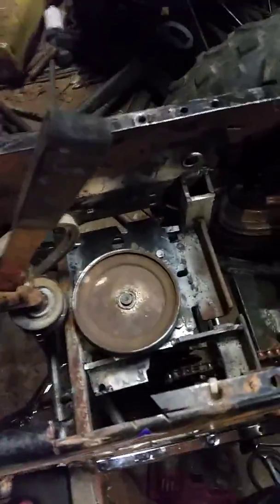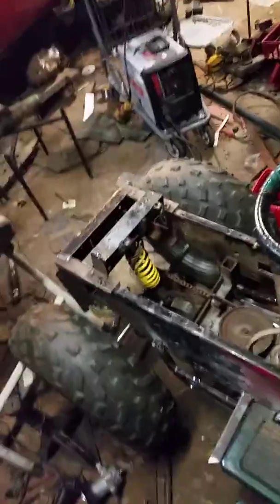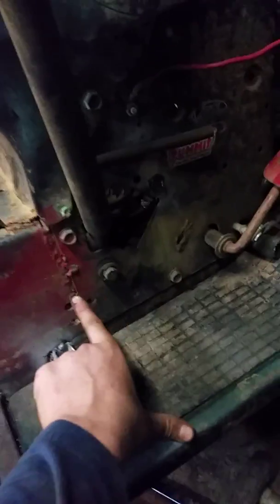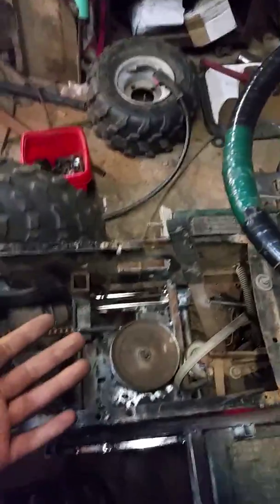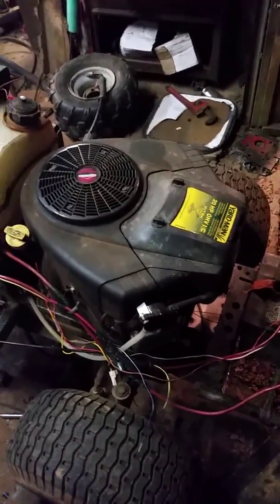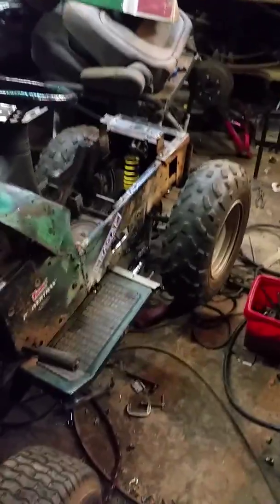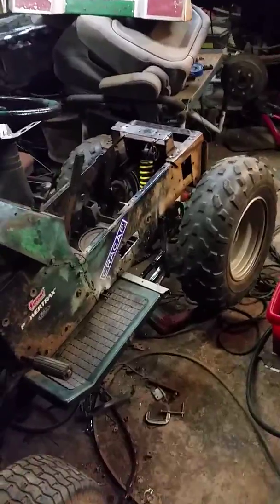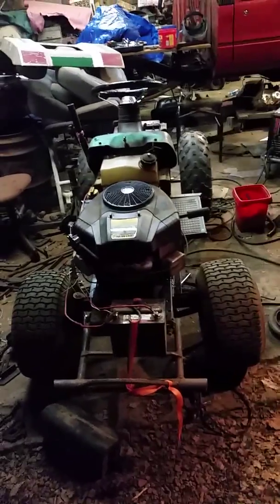Up dates on Meangreen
Look at what's happening to her